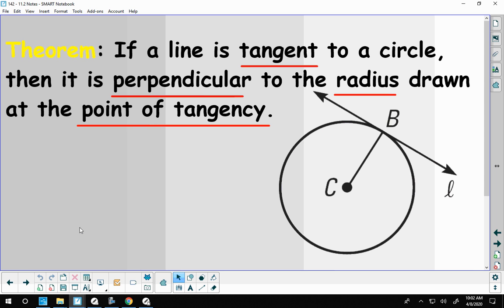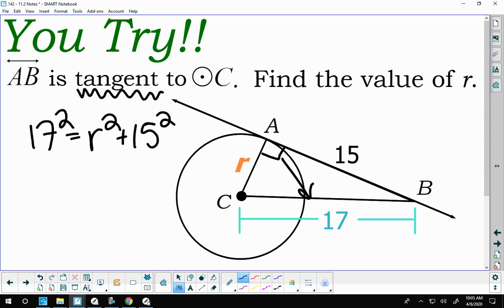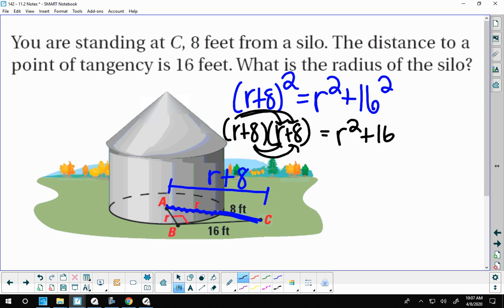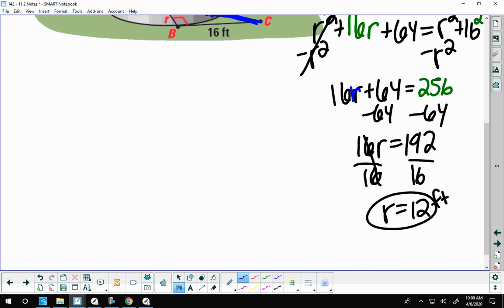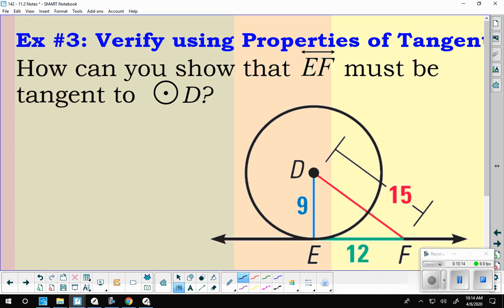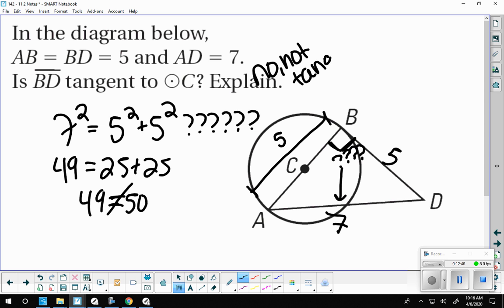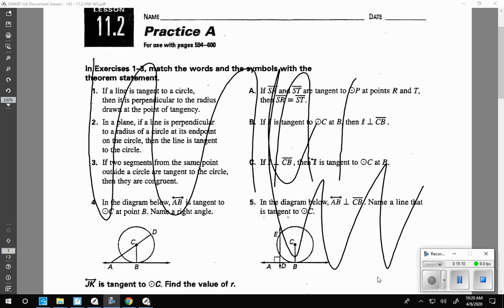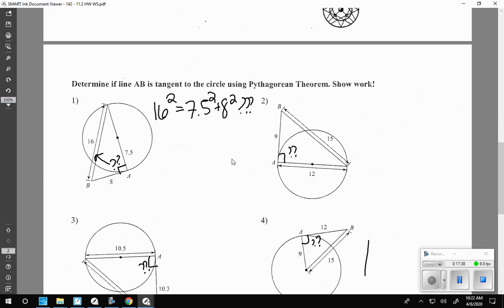11.2 Properties of Tangents